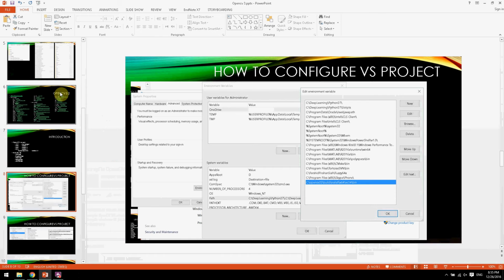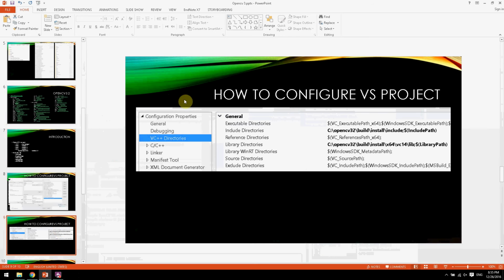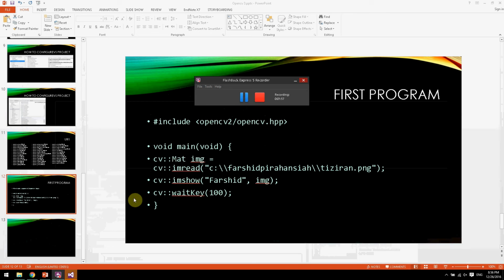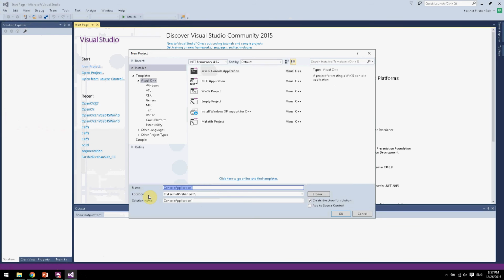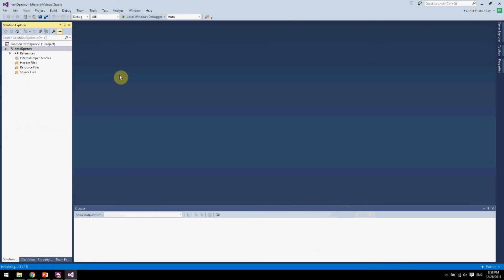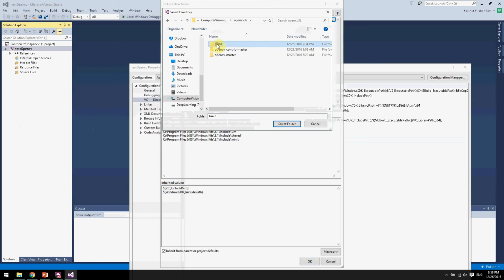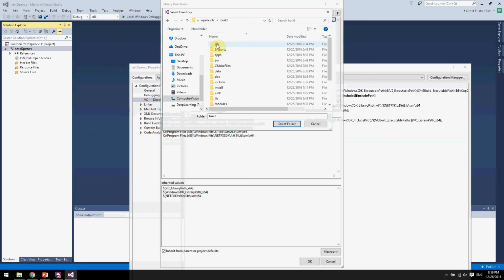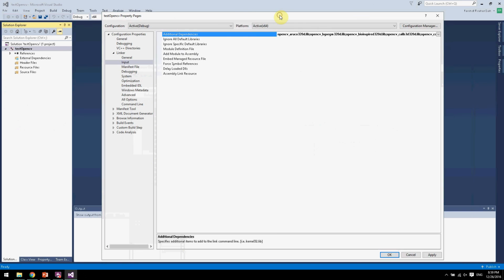OpenCV 3.2 Visual C++ 2015 Windows 10 (x64) Part 2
OpenCV 3.2 Visual C++ 2015 Windows 10 (x64) Part 2 for Computer vision, Deep Learning, Image processing
webcam,video,motion,frame,edge,vector  image processing with opencv 3 & c++
Find Faces , Modify Videos and Photos Automatically , Identify, Count & Measure , Realtime Augmented Reality Technology, An introduction to Image Processing, Tutorial Real-Time Object Tracking Using OpenCV, Face Features Detection System, Fast Object Tracking in C++ using OpenCV, How to install OpenCV and Create Sample Project in Visual Studio, Camera calibration With OpenCV, Chessboard or asymmetrical circle pattern, Installing OpenCV 3.2.0 with Visual Studio 2015 and configuring OpenCV project, OpenCv Stereo Vision, Machine Learning,Getting Started with Neural Network,Pattern Recognition and Application,Computer Vision Real-time Pattern Recognition using C++,Deep Neural Networks for Speech and Image Processing,Introduction to Segmentation,Deep Learning,Computer Vision & Machine Learning, Pattern Recognition, Camera Calibration, Optical Flow, Humanoid Robot, Image Processing, iOS developer, Augmented Reality, C++, Java, Matlab,

پردازش تصویر , روبوتیک , برنامه نویسی موبایل